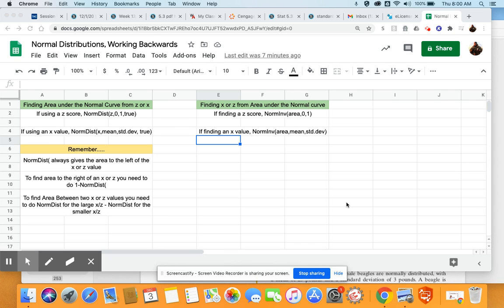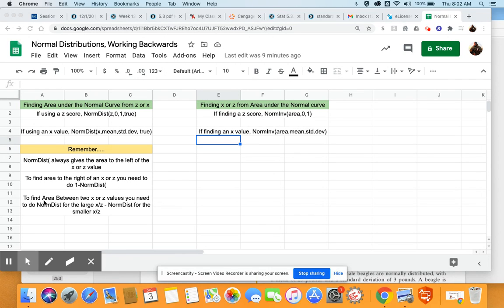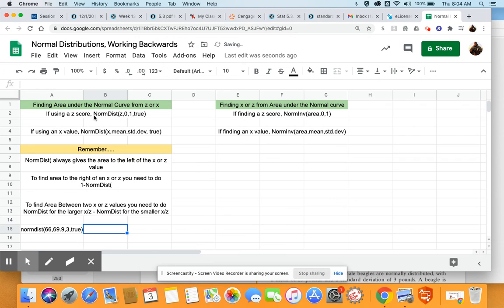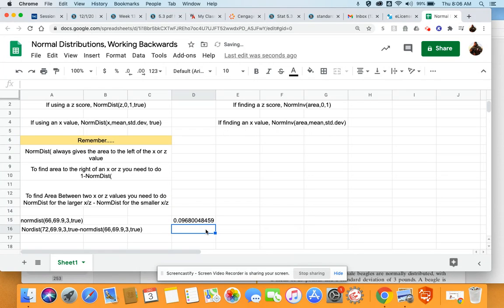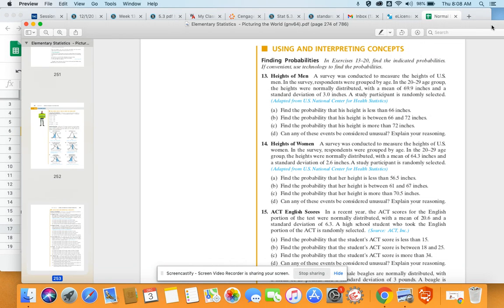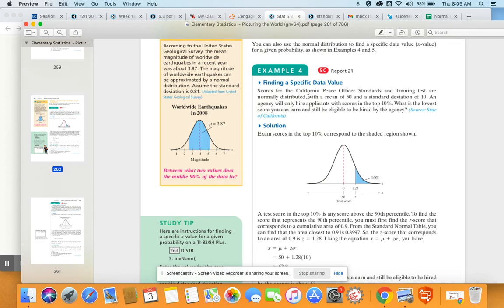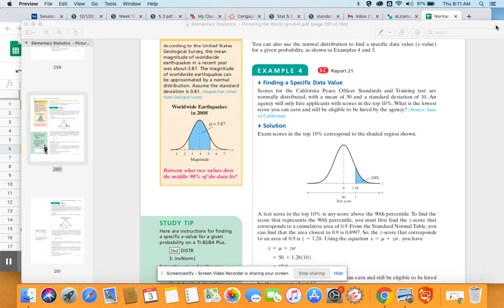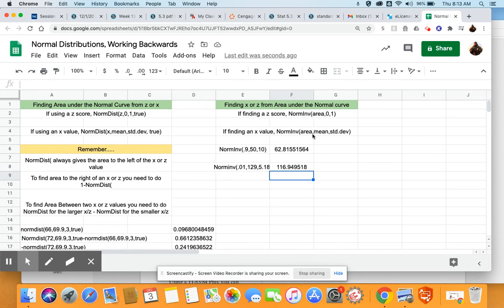Using NormInv in google sheets: Dec 3, 2020 8:14 AM